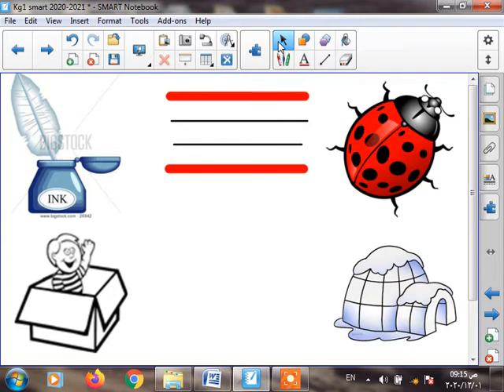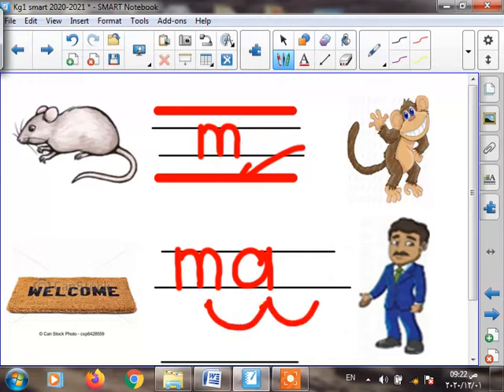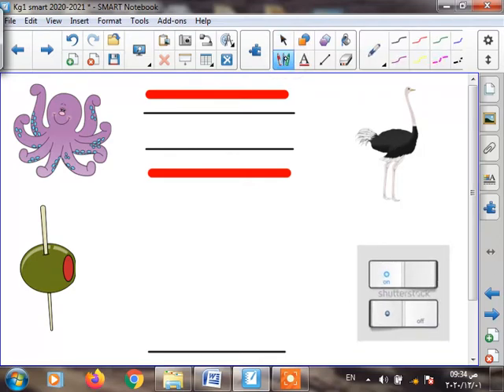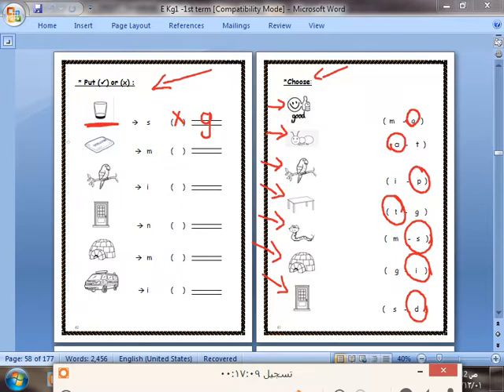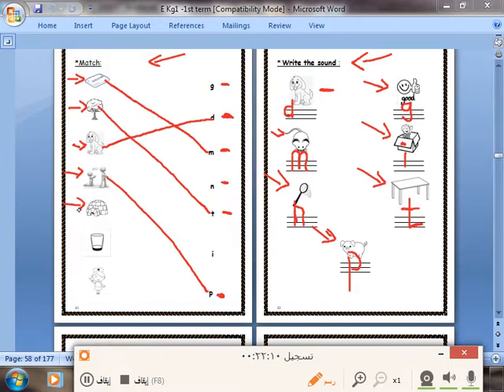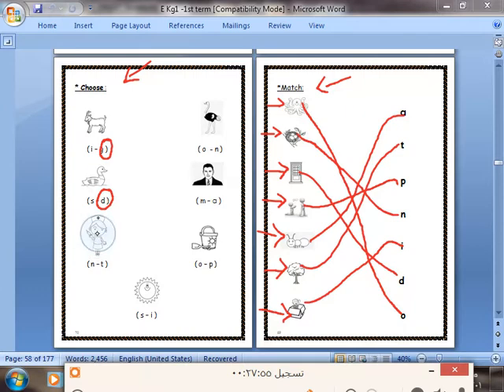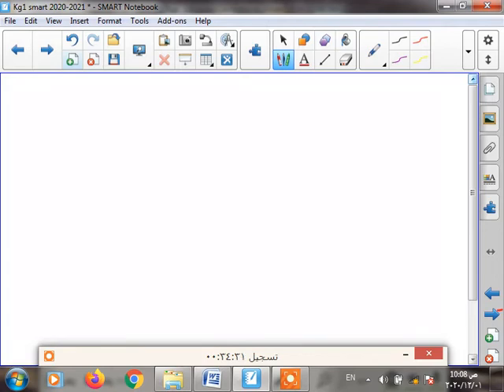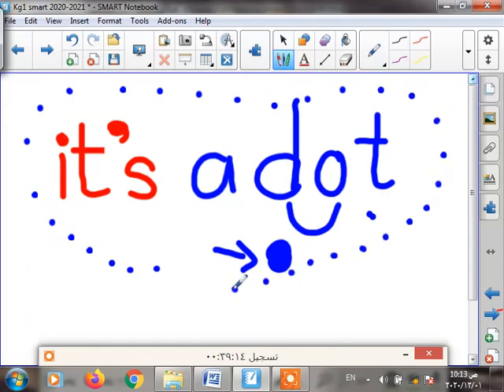k g1 c sound o &booklet